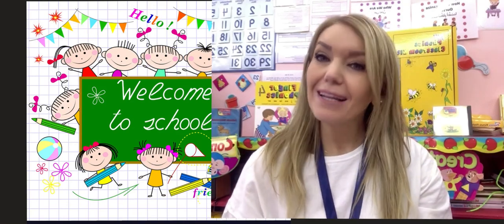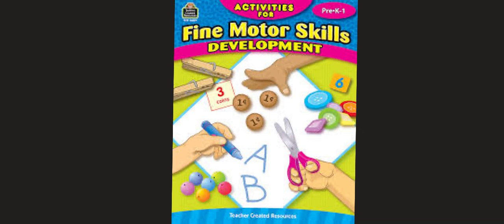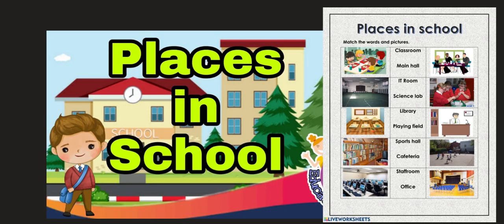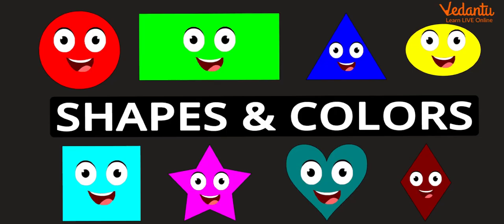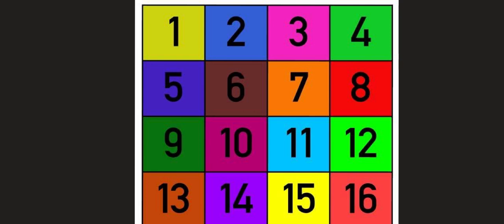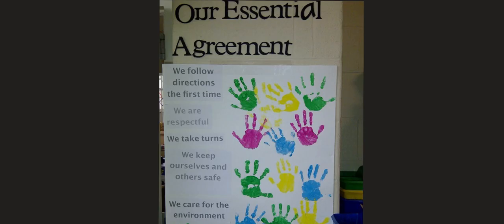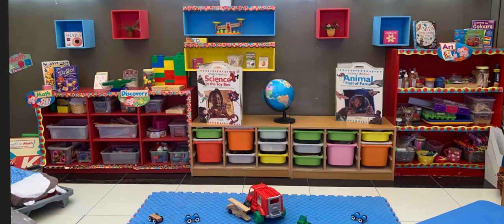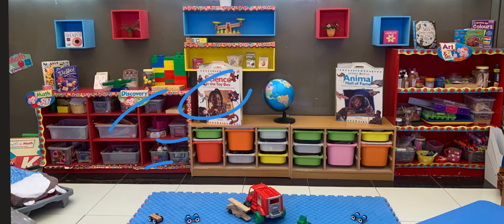Ice Breakers - English - Week1 - KG1 - By Ms. Ana Al Hamawi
Week 1: English Description Video

This is about how to get familiar with the school places, set the essential agreement, fine motor skills, classroom objects and how to use the manipulative that we have.